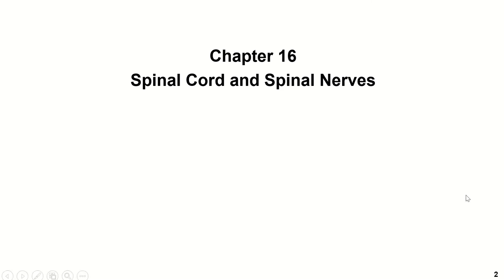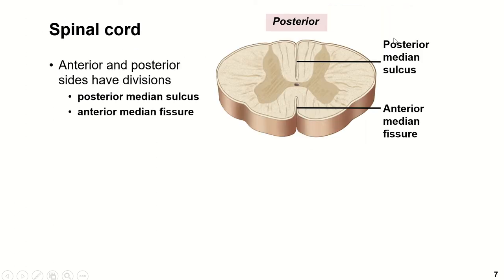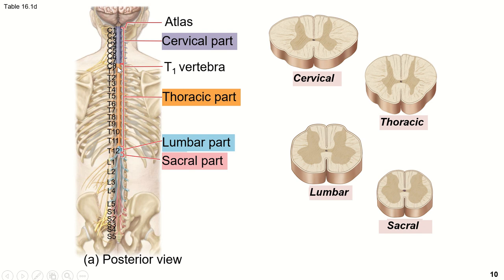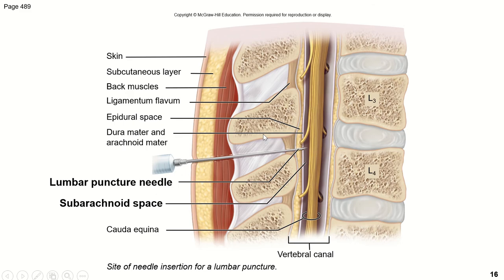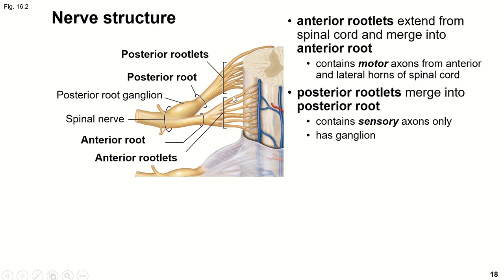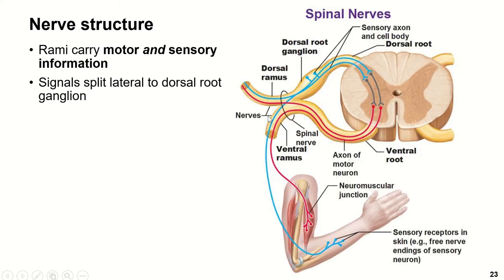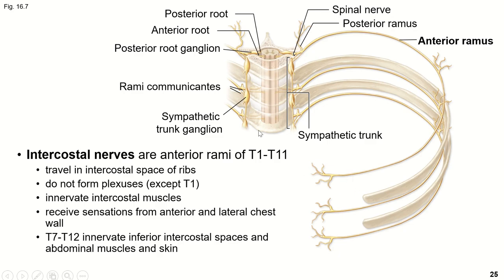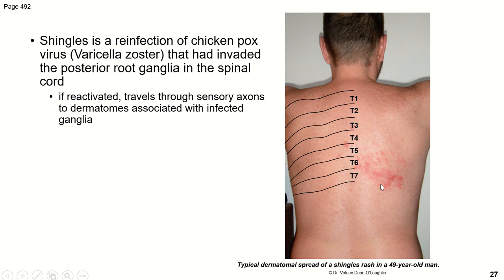Ch16 Pt1, Spinal Cord nerves to dermatomes